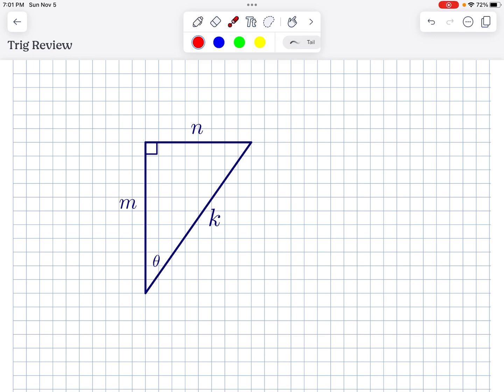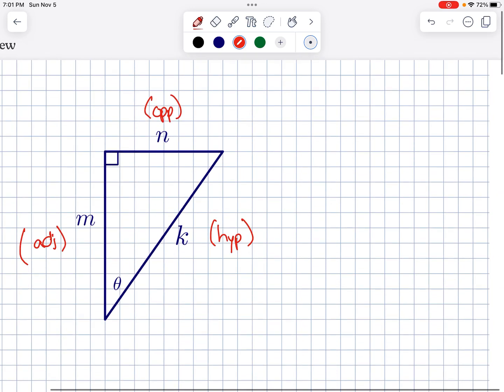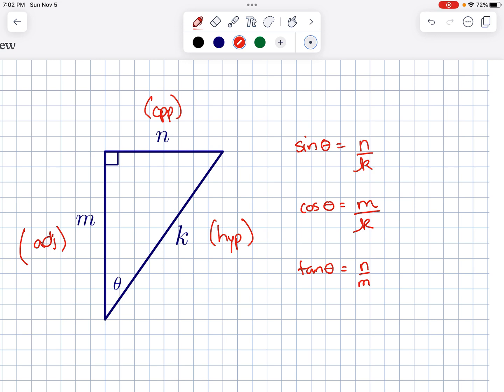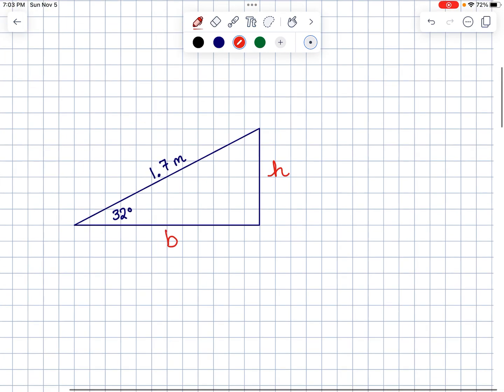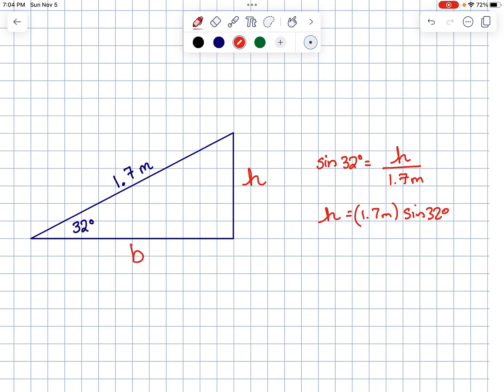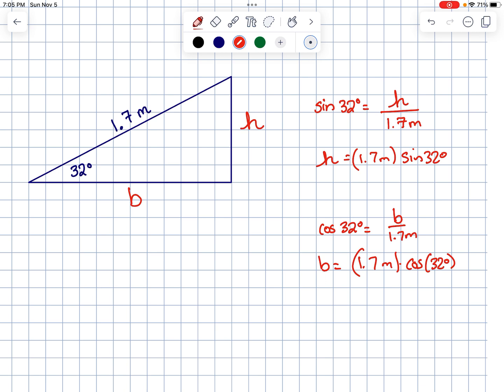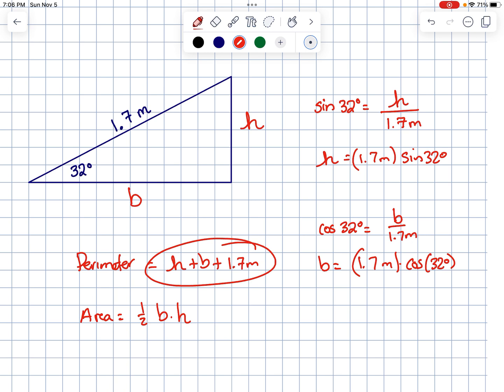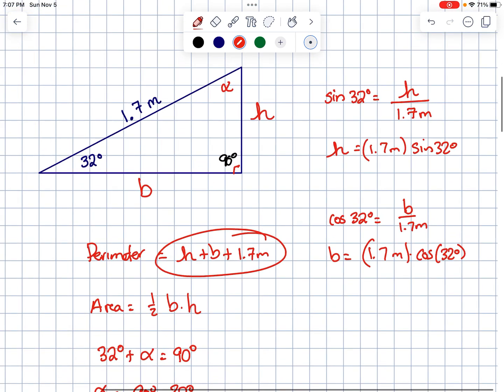Unit 04, Review of Trig for Physics